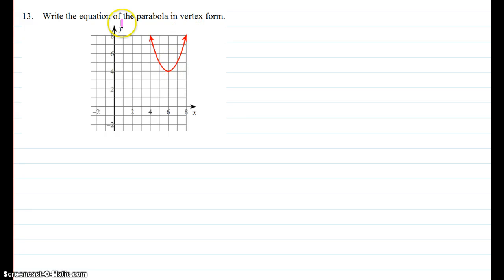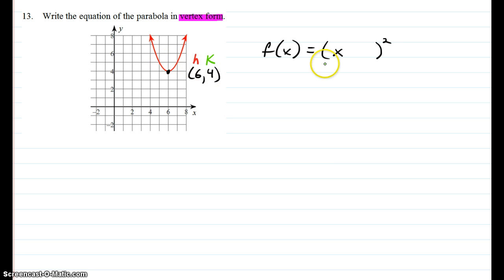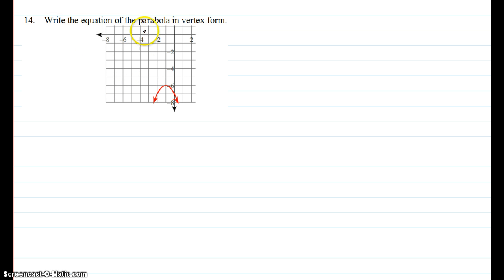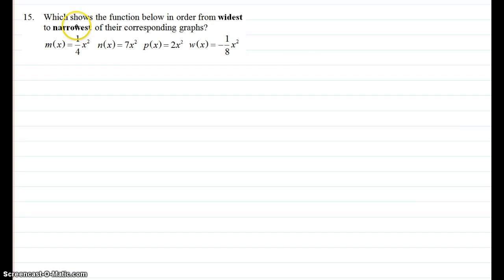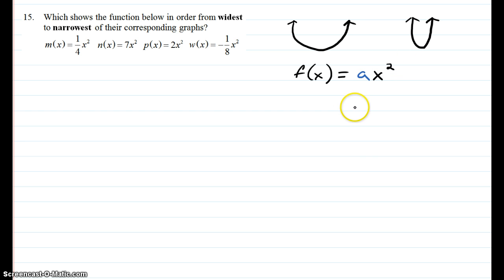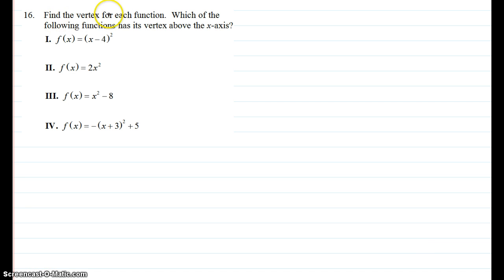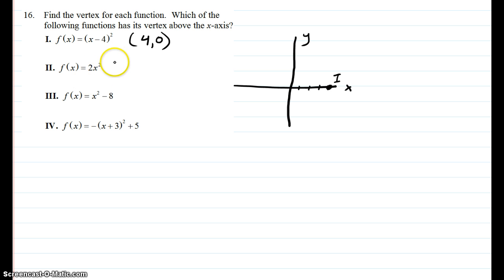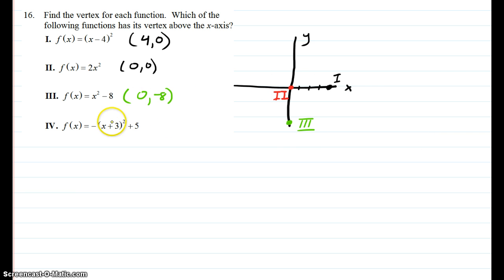Algebra II Semester I Final Review (13-16)